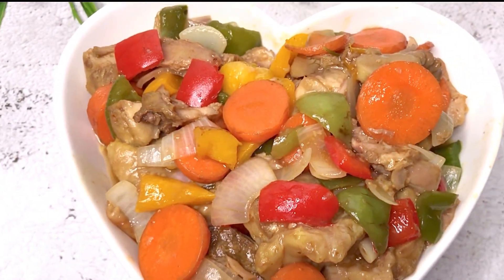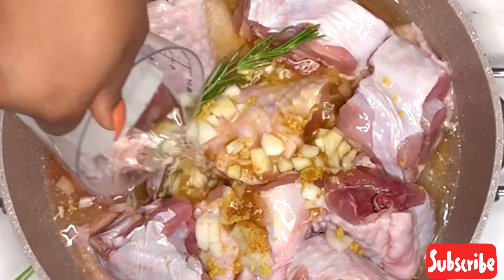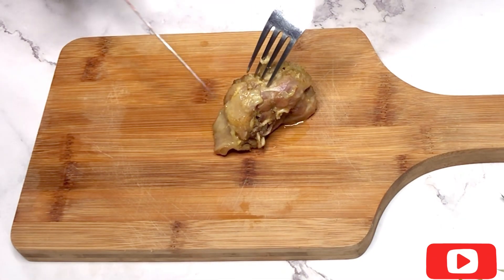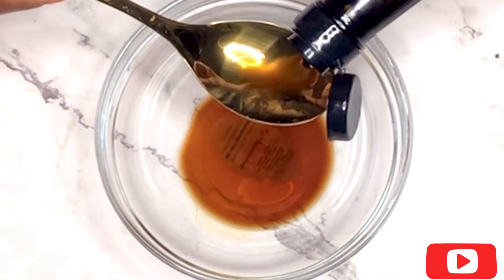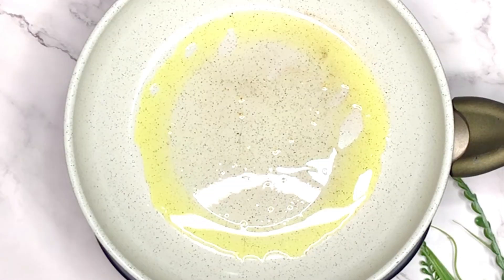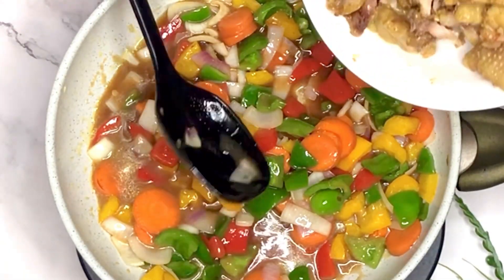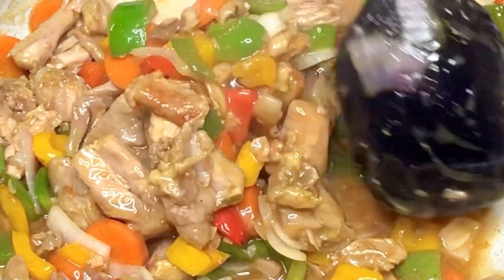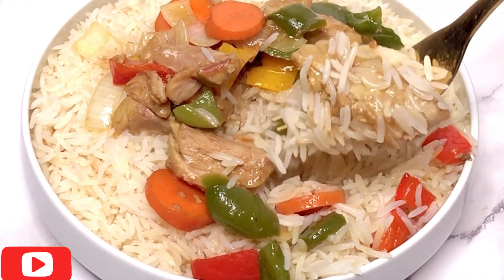Delicious Turkey Sauce | The Best Turkey Sauce | Turkey Stirfry | MealswithAbi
This turkey sauce is delicious and superb, Asian inspired.

Ingredients
Turkey
Carrots
Bell Peppers
Chilli pepper (optional)
Onions

Turkey marinade
Salt
Chicken seasoning
Curry powder
Rosemary leaves
Garlic

Sauce mix
Light Soy Sauce
Sesame Oil
Oyster Sauce
Lemon Juice
Corn Starch Powder